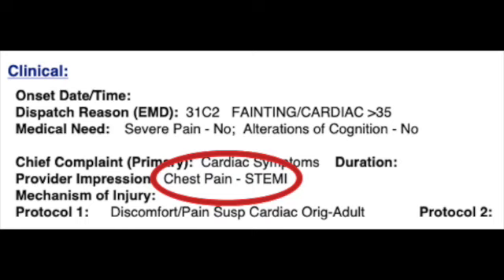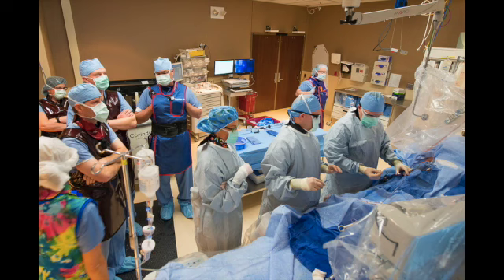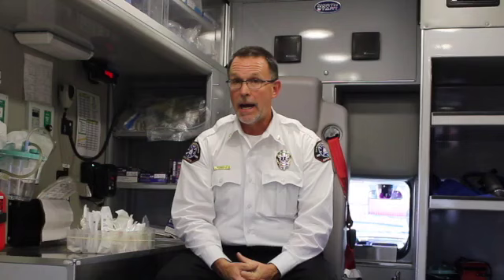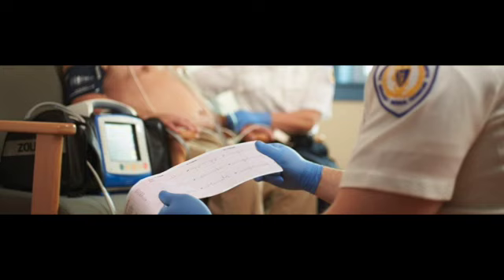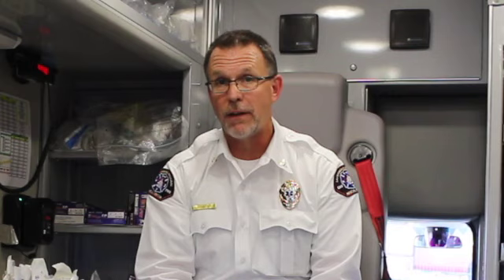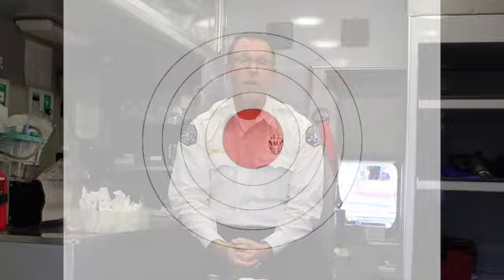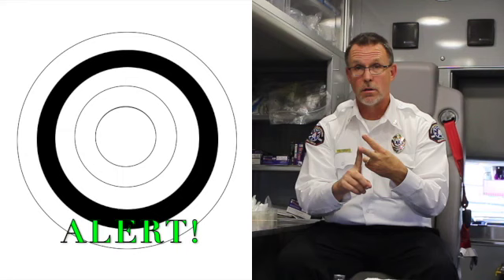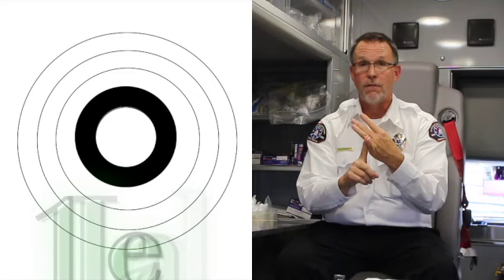Project Bullseye STEMI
This video outlines the 5 key elements that the Sacramento County fire agencies will focus on for all STEMI patients over the next 7 months.  As part of a larger project, focusing on time sensitive illnesses in the prehospital environment, Project Bullseye is about being intentional in our care of time these select patient types in a thoughtful and cohesive way, all in an effort to improve patient outcomes.  Enjoy!